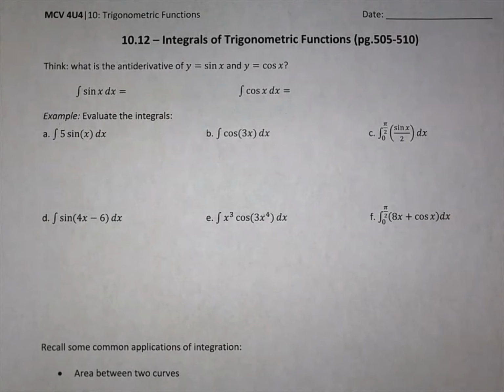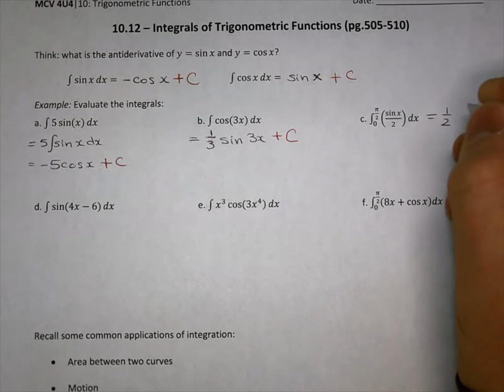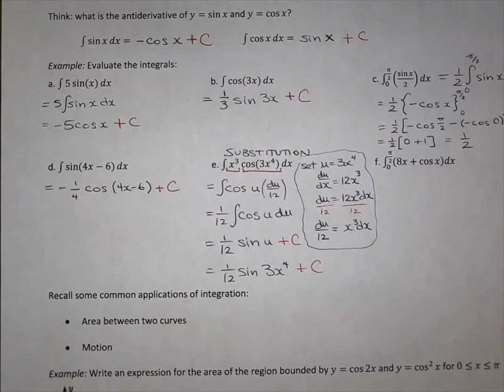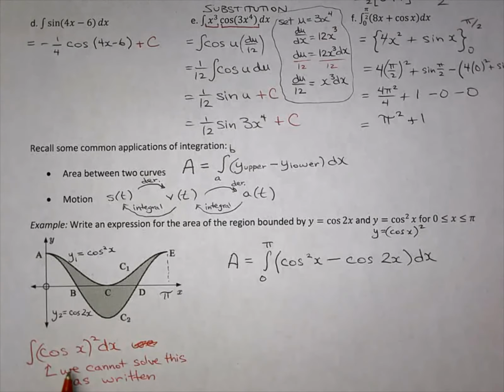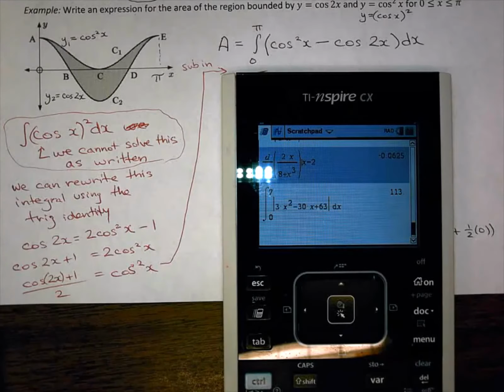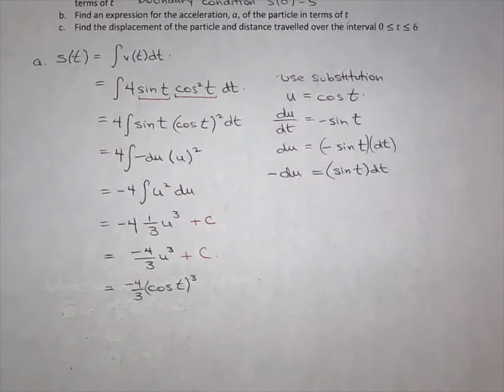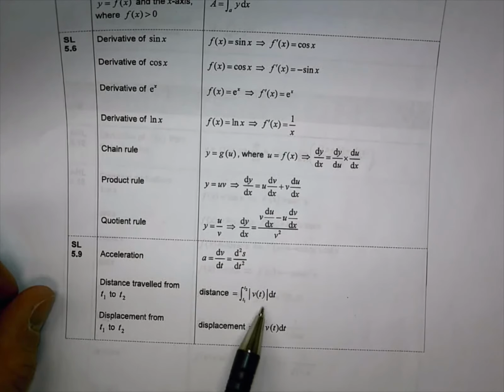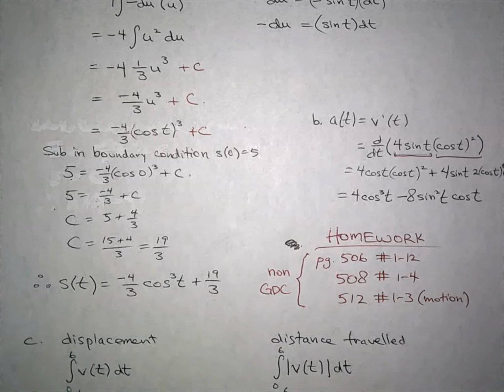10.12 - Integrals of Trigonometric Functions